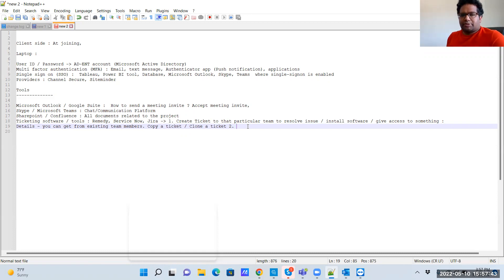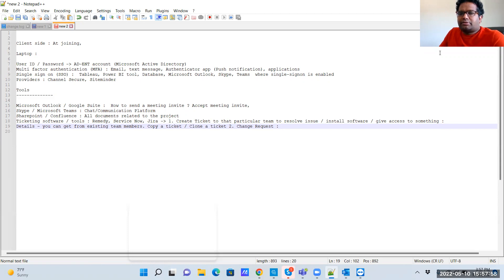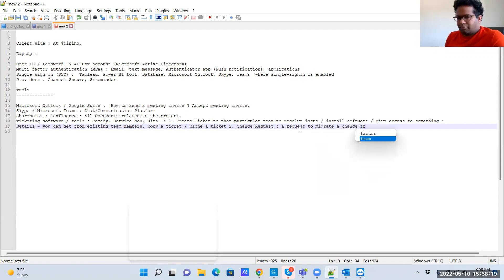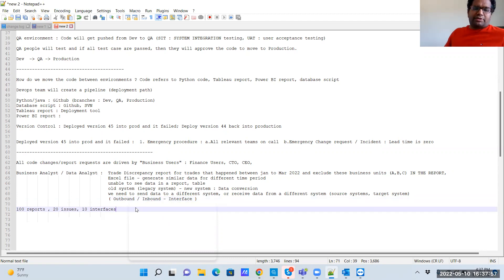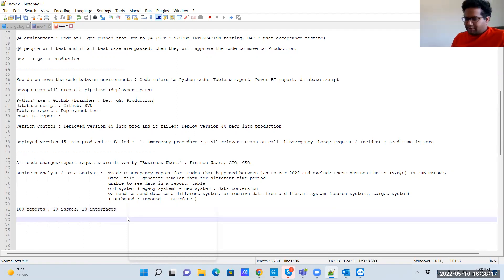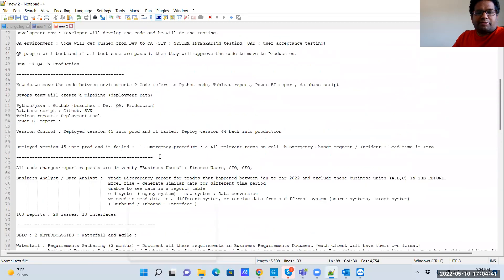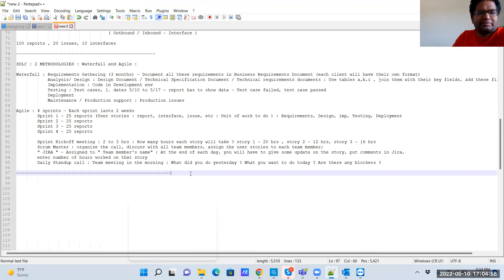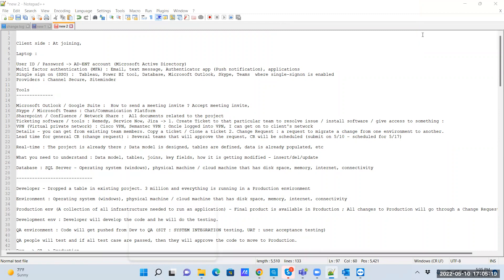Data Analyst - Real Time Project Preparation